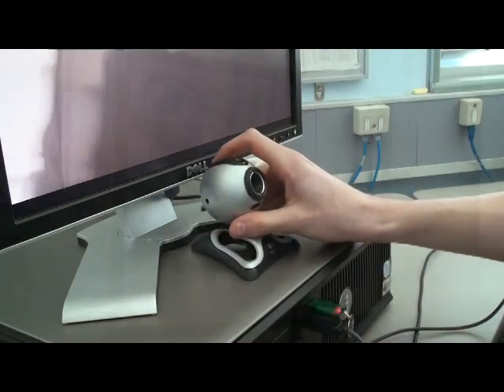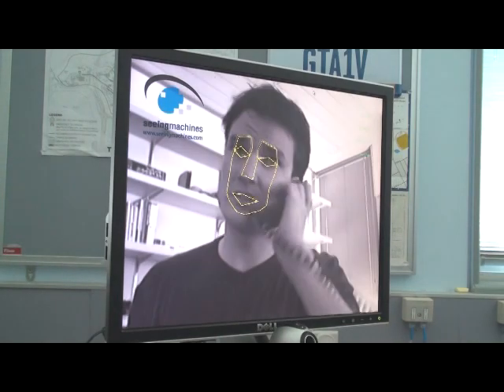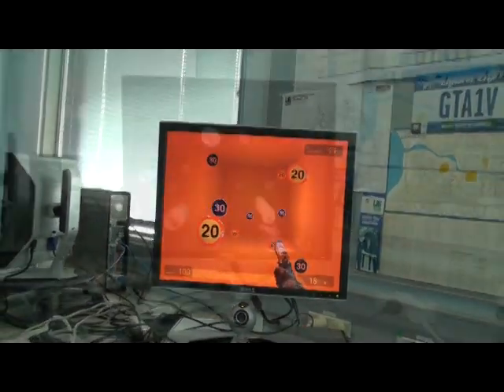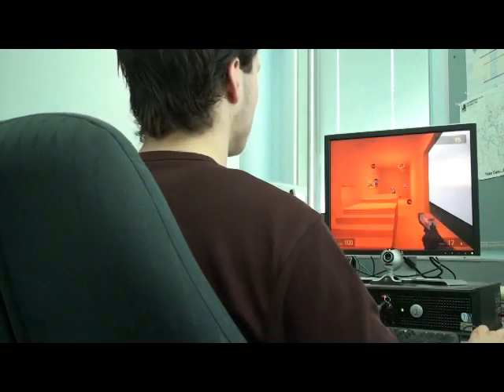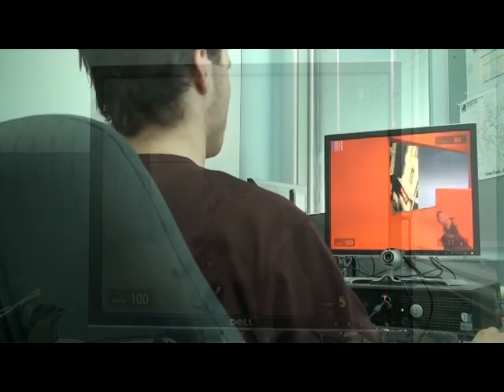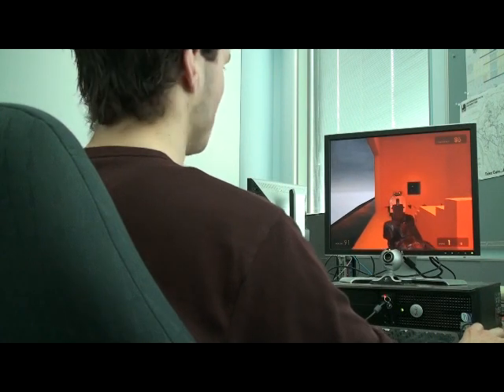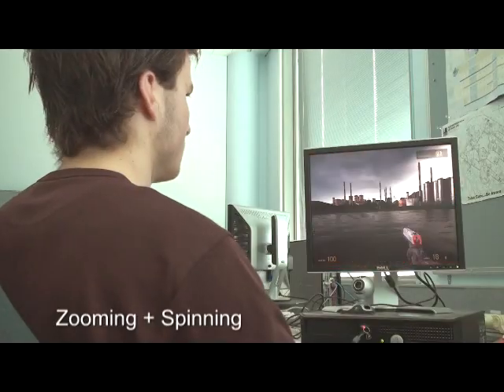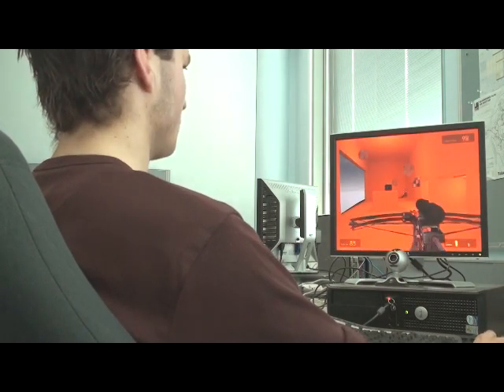Using Head Gestures in PC Games